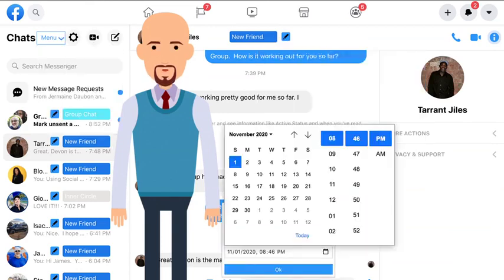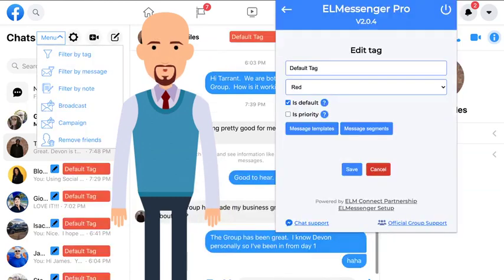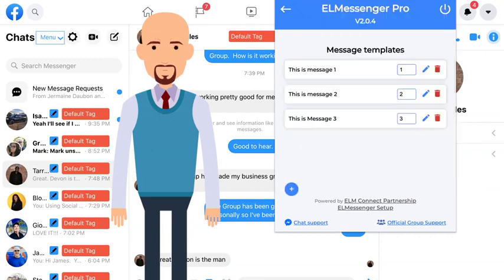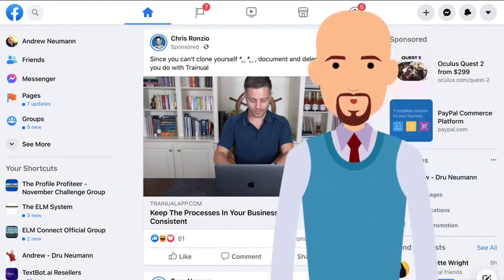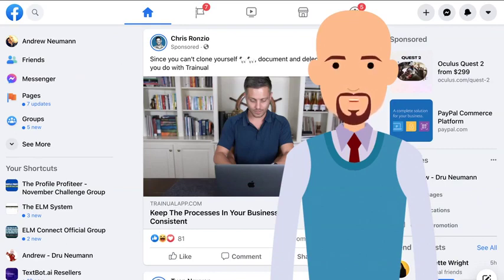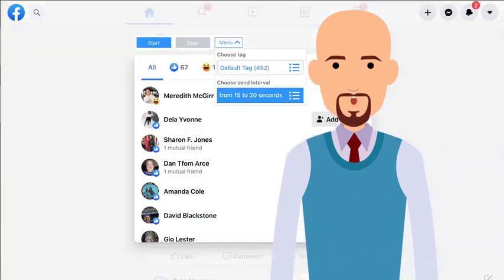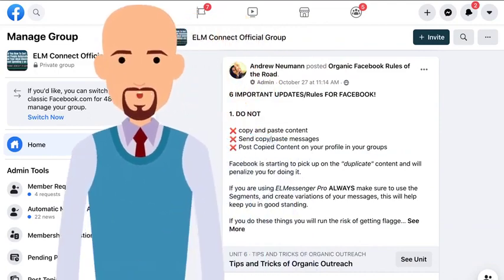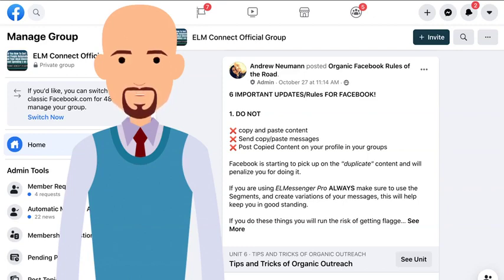EL Messenger Pro Explained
Get FREE Trail -

ELM Reseller (Make Passive Income)

Here is what ELMessenger Pro can do for you and your business:​

✔️ ELMessenger Pro lets you automate some of the most time-consuming & mundane tasks, without losing the organic and personal touch.

✔️ Send automated friend requests to targeted people in your niche, with a personalized welcome message with their first name, so you can focus your time on just the people that get back to you.

✔️ Organize your messenger inbox by creating color-coded tags like “Follow Up”, “Hot Lead”, “Interested” etc. and tag people inside your Facebook messenger. You will know exactly who a person is and where that person is in your sales cycle.

✔️ Sort your leads based on a tag, which makes it super easy for you to follow up with them and never lose a sale because of not following up.

✔️ Send broadcast messages based on a specific tag, so you can save your time and don’t need to message them one by one.

✔️ ELMessenger Pro allows you to keep notes on people, so you never forget important information about a person.

✔️ Create Google Calendar events from within the messenger, so you get reminded to follow up with someone.

✔️ Create message templates, which you can use as your personal clipboard, so you don’t have to re-write messages over and over again.

✔️ Let ELMessenger Pro automatically reply to comments on your CTA posts, based on a specific keyword (like "info" or whatever you like) and send them a personalized message with the info they requested.
Get FREE Trail -